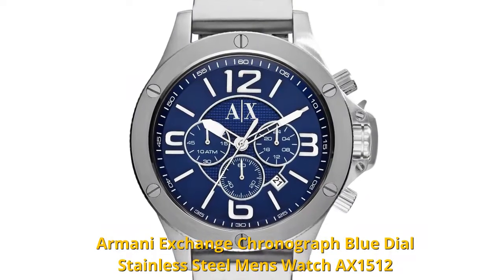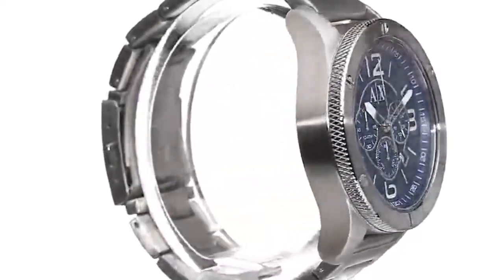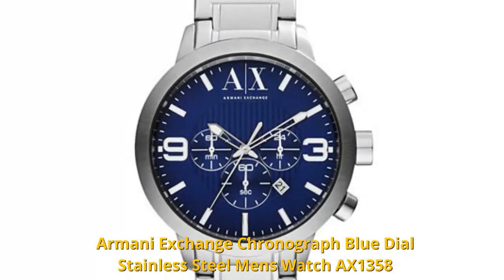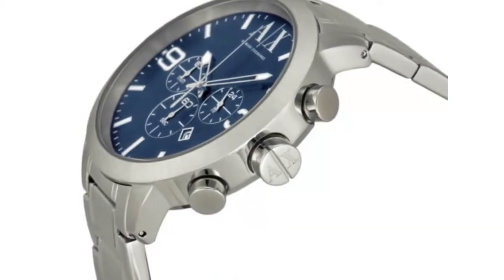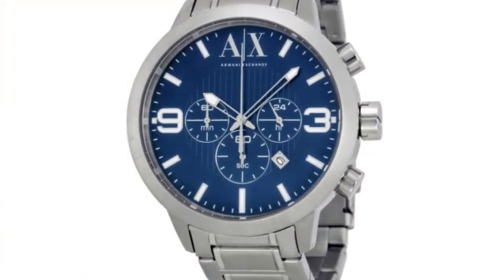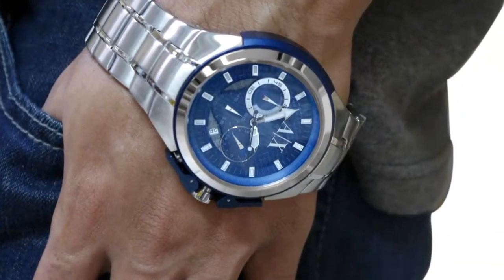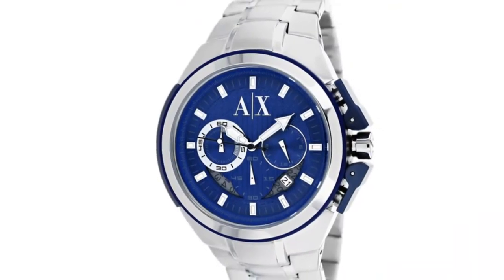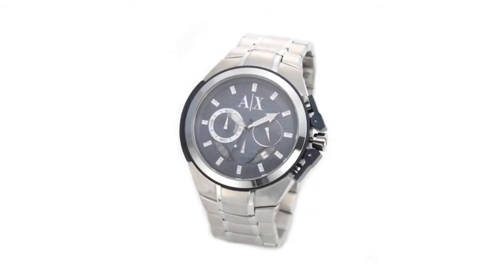Armani Watches - 3 Great Armani Exchange Chronograph Blue Dial Stainless Steel Mens Watches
1- Armani Exchange Chronograph Blue Dial Stainless Steel Mens Watch AX1512

2- Armani Exchange Chronograph Blue Dial Stainless Steel Mens Watch AX1358

3- AX Armani Exchange Chronograph Blue Dial Mens Watch AX1180

Product Description
Stainless steel case with a stainless steel bracelet. Fixed stainless steel bezel. Blue dial with luminous hands and index hour markers. Arabic numerals mark the 3, 6, 9 and 12 o'clock positions. Minute markers around the outer rim. The Armani Exchange logo appears below the 12 o'clock position. Dial Type: Analog. Luminescent hands and markers. Date display between 4 and 5 o'clock positions. Chronograph - three sub-dials displaying: 60 second, 60 minute and 24 hour. Quartz movement. Scratch resistant mineral crystal. Solid case back. Case diameter: 48 mm. Case thickness: 14.2 mm. Round case shape. Band width: 22 mm. Deployment clasp. Water resistant at 100 meters / 330 feet. Functions: chronograph, date, hour, minute, second. Casual watch style. Armani Exchange Chronograph Blue Dial Stainless Steel Mens Watch AX1512.

Stainless steel case with a stainless steel bracelet. Fixed stainless steel bezel. Blue dial with silver-tone hands and index hour markers. Arabic numerals mark the 3 and 9 o'clock positions. Minute markers around the outer rim. The AX Armani Exchange logo marks the 12 o'clock position. Dial Type: Analog. Luminescent hands and markers. Date display between 4 and 5 o'clock positions. Chronograph - three sub-dials displaying: 60 second, 60 minute and 24 hour. Quartz movement. Scratch resistant mineral crystal. Solid case back. Case diameter: 49 mm. Case thickness: 11.7 mm. Round case shape. Band width: 20 mm. Deployment clasp. Water resistant at 50 meters / 165 feet. Casual watch style. Armani Exchange Chronograph Blue Dial Stainless Steel Mens Watch AX1358.

Stainless steel case with a stainless steel bracelet. Fixed aluminum bezel. Blue dial with silver-tone hands and index hour markers. Minute markers around the outer rim. The Armani Exchange logo below the 12 o'clock position. Dial Type: Analog. Luminescent hands and markers. Date display between 4 and 5 o'clock positions. Chronograph - three sub-dials displaying: 60 second, 60 minute and 24 hour. Quartz movement. Scratch resistant mineral crystal. Pull / push crown. Solid case back. Case diameter: 45 mm. Round case shape. Band width: 22 mm. Band length: 7.75 inches. Deployment clasp with push button release. Water resistant at 50 meters / 165 feet. Functions: chronograph, date, hour, minute, second. Casual watch style. AX Armani Exchange Chronograph Blue Dial Mens Watch AX1180.